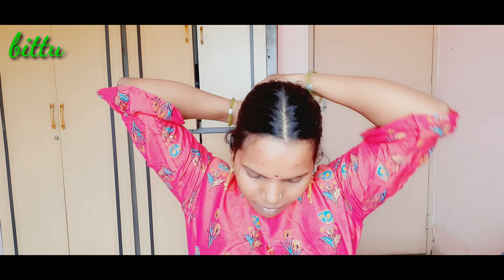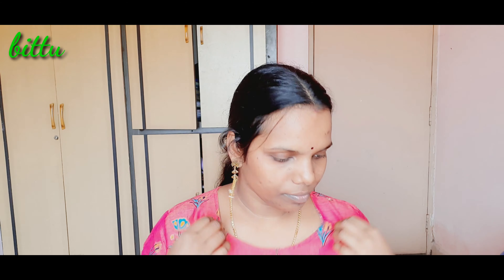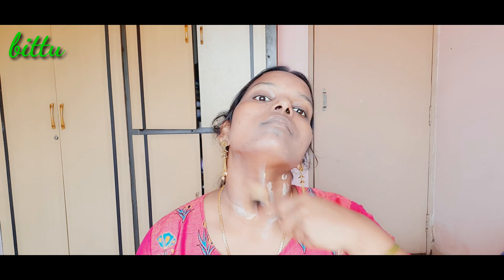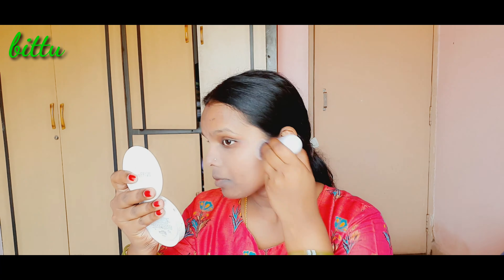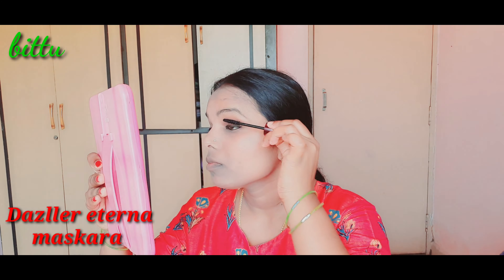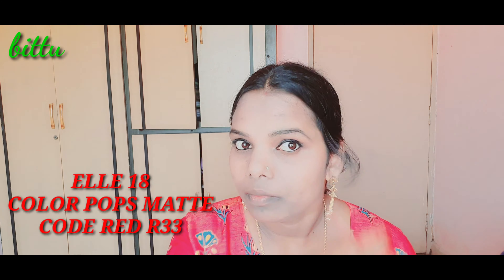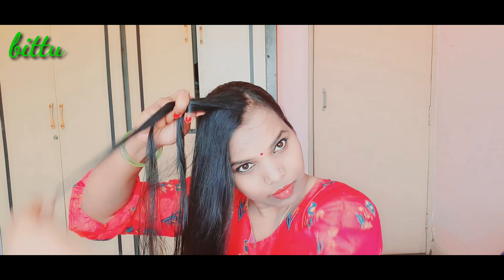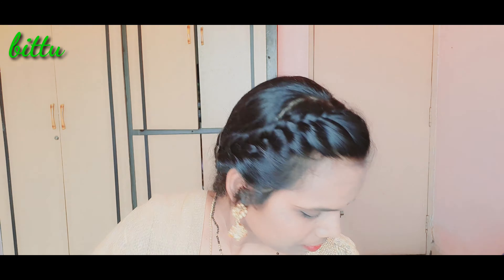indian guest make up look|| no foundation,no concealer,no primer||ma(nju)dhu😍😘